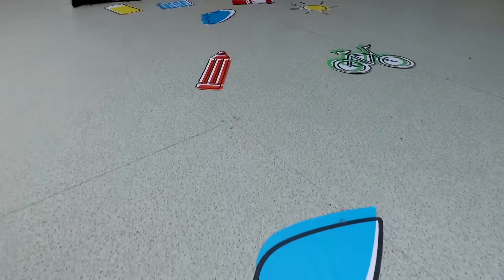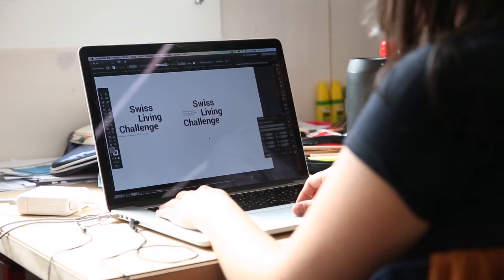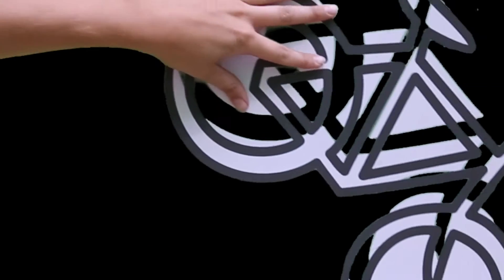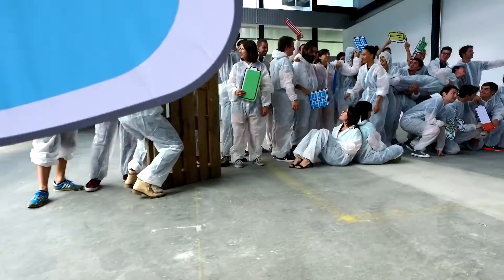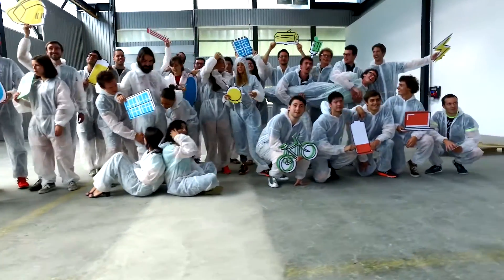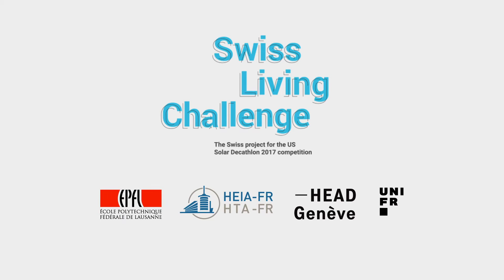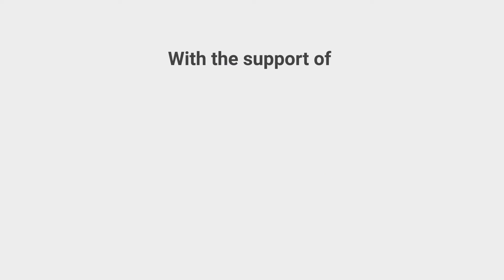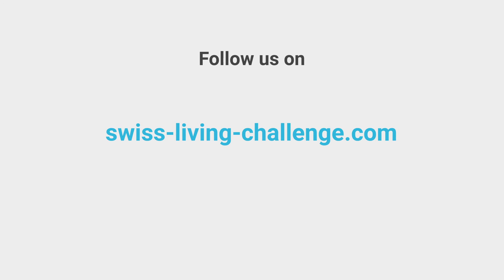2. Team presentation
Hi everyone! Now that you are familiar with the Solar Decathlon Competition, we present you the members of the Swiss Team.

Follow us through this amazing adventure!  See you till the next video =)

Swiss Living Challenge Solar Decathlon 2017

Swiss_Living

The U.S. Department of Energy Solar Decathlon is a collegiate competition of 10 contests that challenge student teams to design and build full-size, energy-efficient, solar-powered houses. The winner most successfully blends design excellence, smart energy strategies, innovation, and market potential. Free to visitors, October 5 – 9 and 12 – 15, 2017, at the 61st & Peña station near Denver, Colorado’s International Airport, the event features a sustainability expo; professional, consumer and middle school education events; and a community festival.